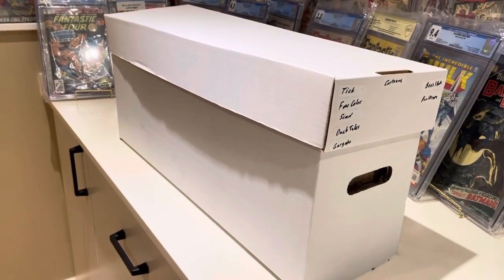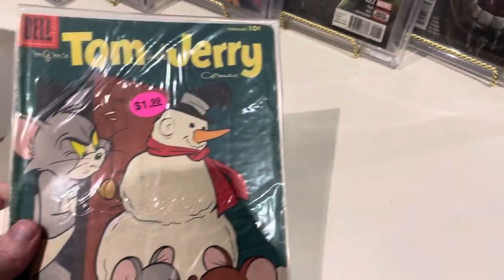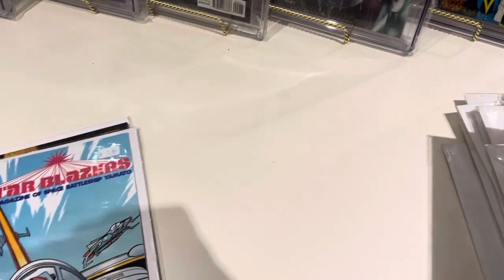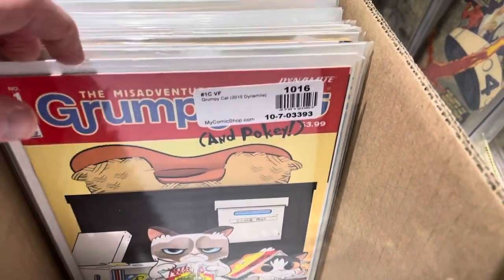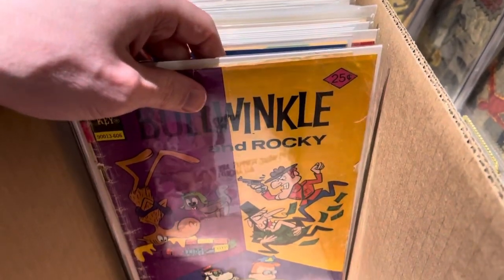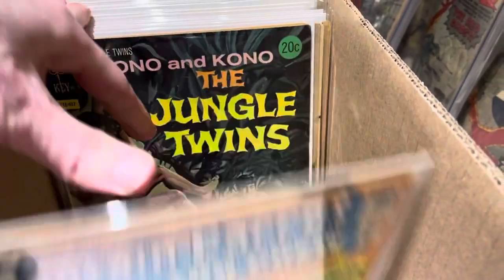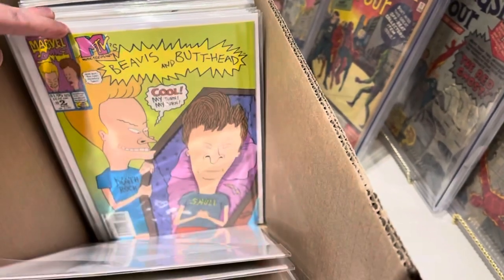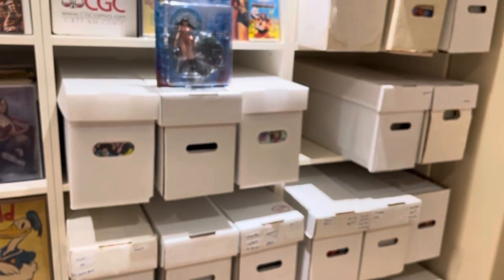Digging Through Longboxes in My Personal Collection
This is my attempt to show part of my personal collection of comics. Personally, I've always been curious to see people's longboxes and what books they are keeping in their personal collections. I hope this inspires others to make similar videos. I realize it was really awkward holding the camera and managing the longbox and comics.
This box had lots of really great cartoon related comics. I hope people enjoy.